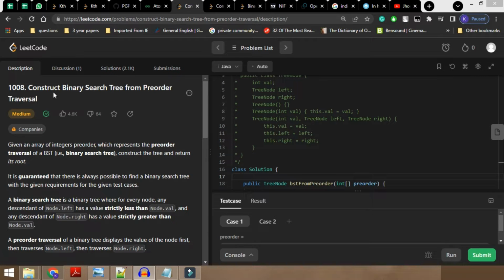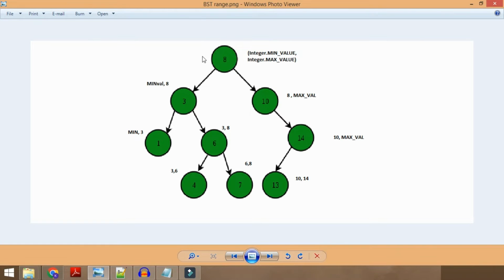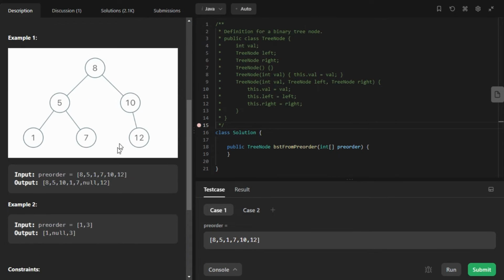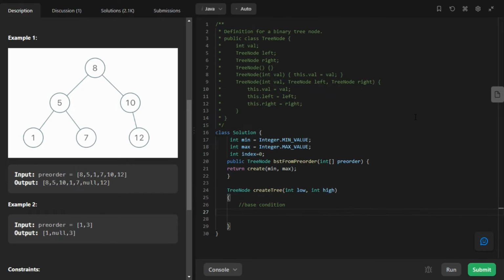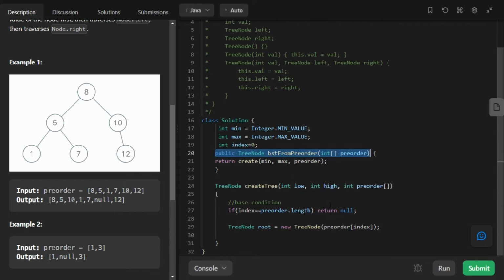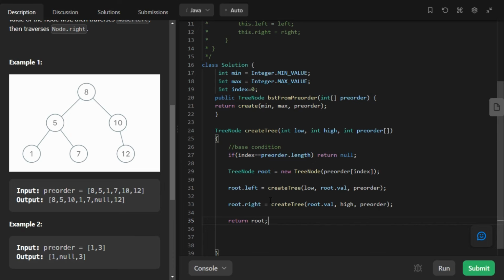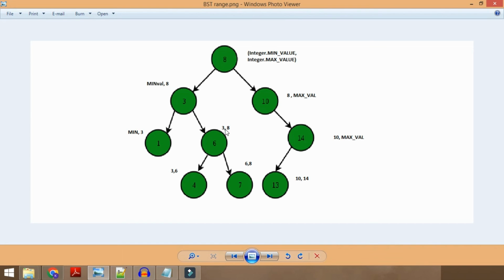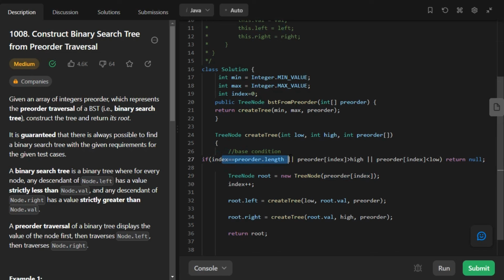1008. Construct Binary Search Tree from Preorder Traversal | DSA | Logic and Code Explained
For Preorder, you traverse from the root to the left subtree and then to the right subtree. For Post order, you traverse from the left subtree to the right subtree and then to the root.